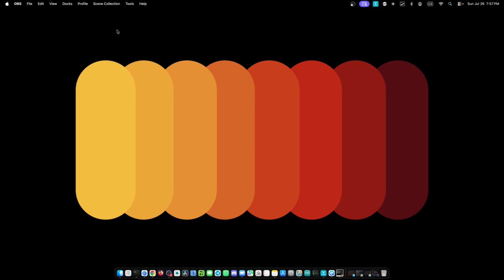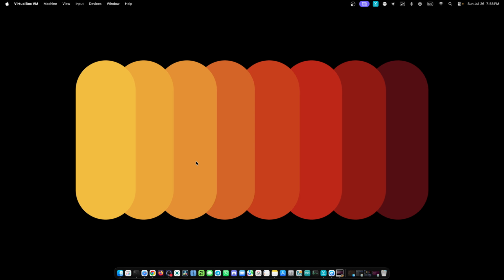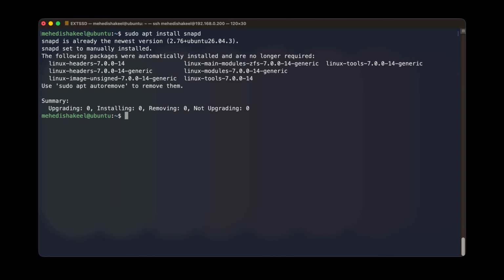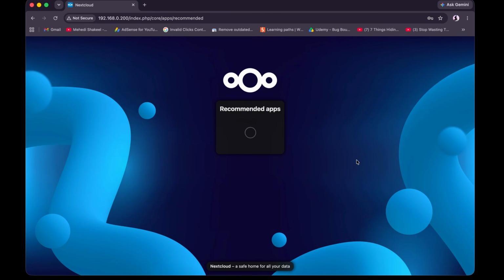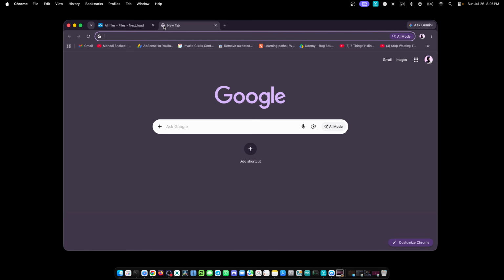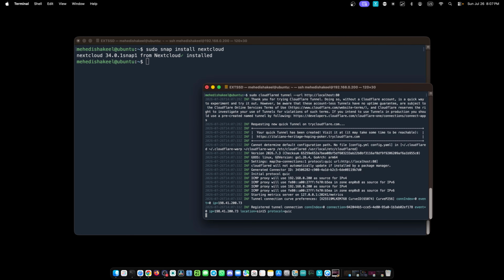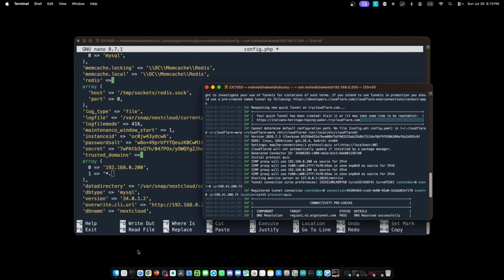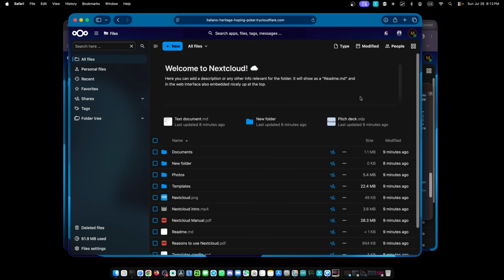Build Your Own Private Cloud Storage Server!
How To Build Your Own Private Cloud Storage Server? Build Your Own Private Cloud with Nextcloud | Complete Beginner's Guide

Want to take control of your files instead of relying on Google Drive, OneDrive, or Dropbox? In this step-by-step tutorial, I'll show you how to build your own private cloud using Nextcloud.

Whether you're setting up a home server, self-hosting for privacy, or simply want complete ownership of your data, Nextcloud is one of the best open-source cloud platforms available.

- What is Nextcloud?
- Why self-host your own cloud?
- Install Nextcloud from scratch
- Initial configuration and setup
- Create users and manage storage
- Access your files from anywhere

By the end of this video, you'll have your own private cloud server that gives you full control over your files, photos, documents, calendars, and more.